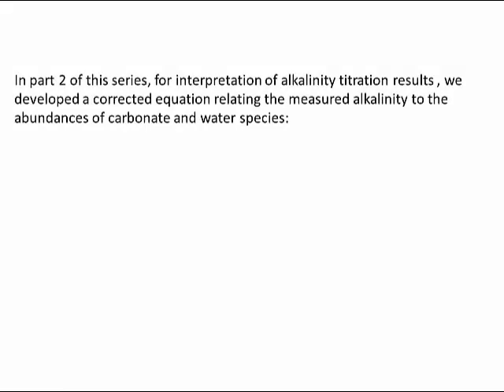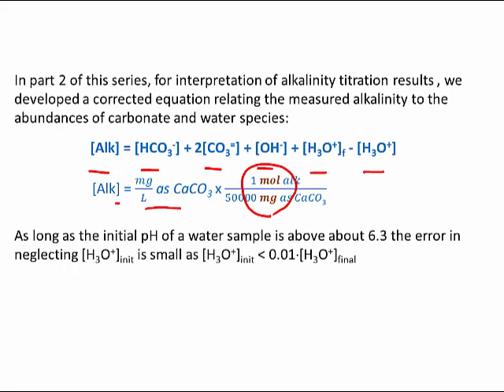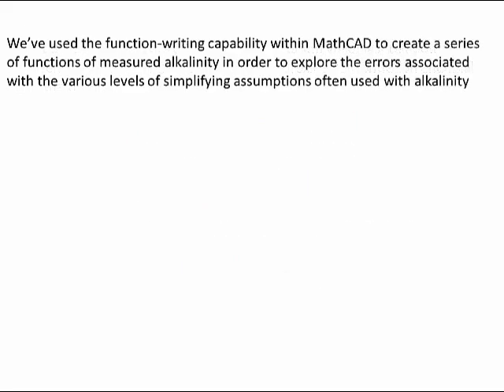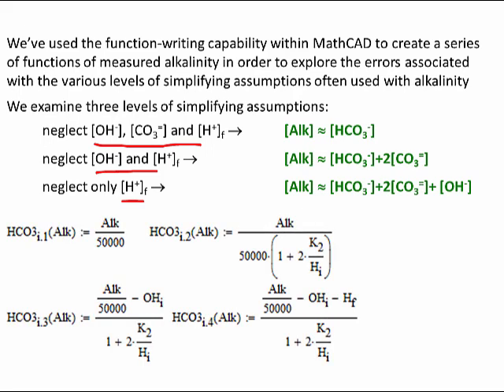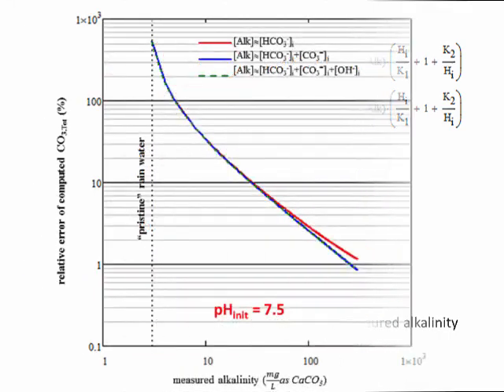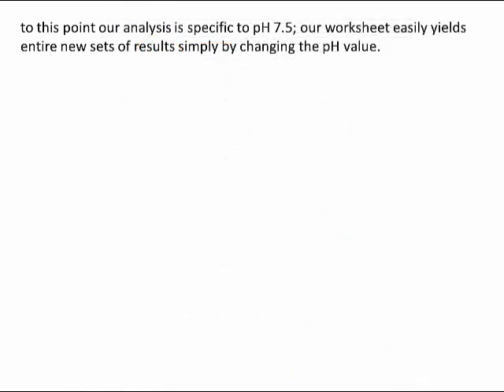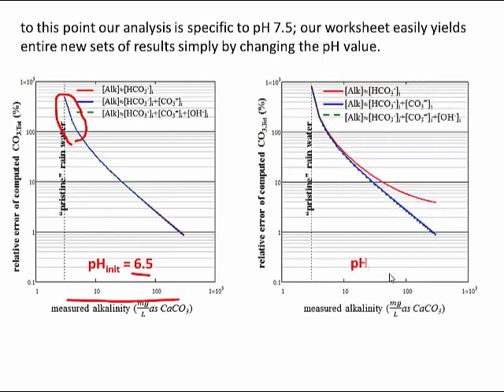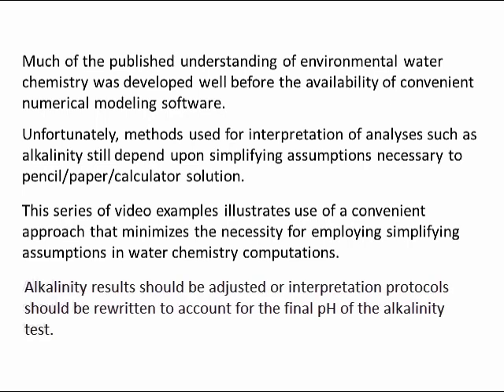Alkalinity Concepts Video 4: Alkalinity Error Analysis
This video examines the errors associated with common simplifying assumptions used in alkalinity analysis.

Source:
Water Quality & Treatment: A Handbook on Drinking Water, Sixth Edition
3. CHEMICAL PRINCIPLES, SOURCE WATER COMPOSITION, AND WATERSHED PROTECTION

Henry V. Mott, Professor Emeritus, SD School of Mines and Technology. Alkalinity Concepts Video 4: Alkalinity Error Analysis